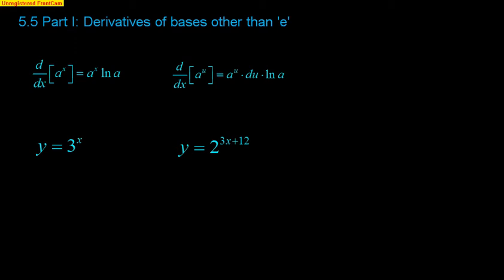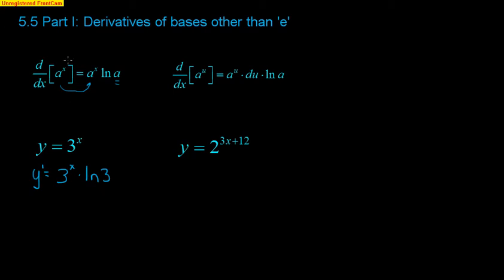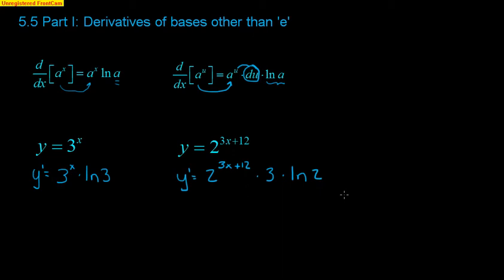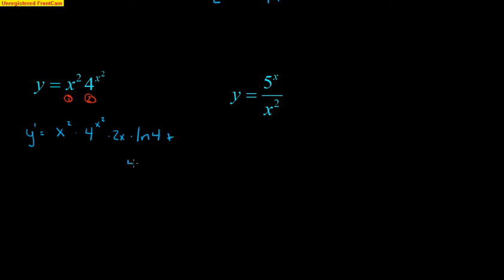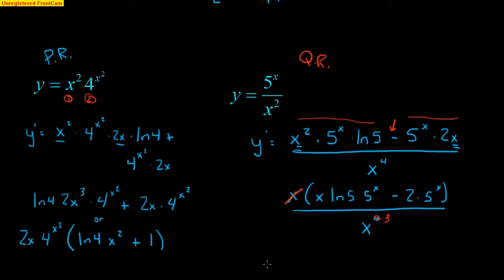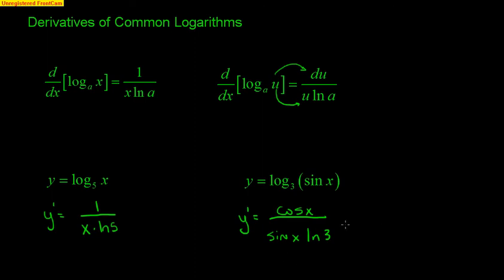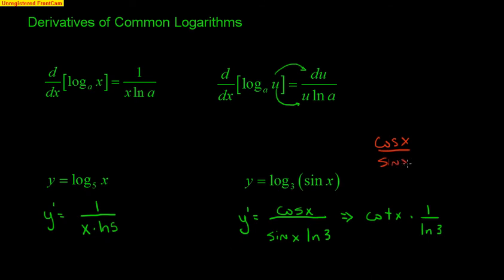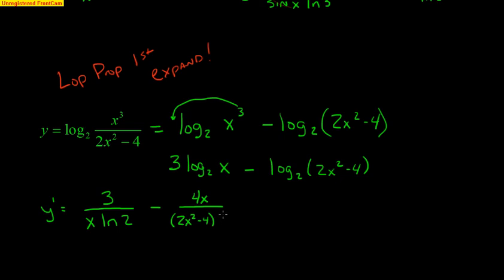Calculus 5.5: Derivatives of bases other than 'e'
Finding derivatives of bases other than e.  Mainly a^u and log u.